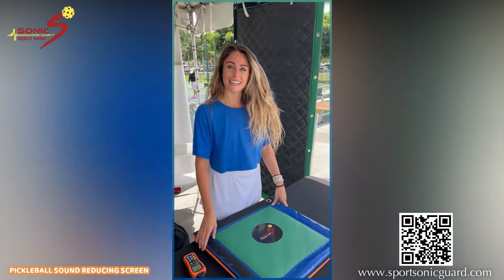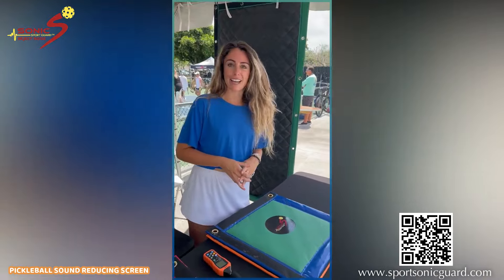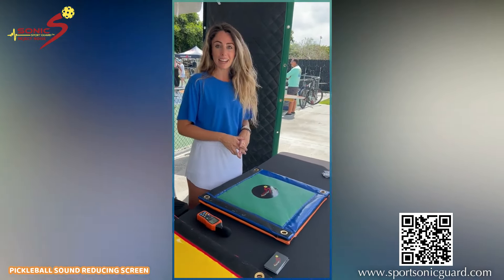Sport Sonic Guard Puts An End To Pickleball Noise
The Sport Sonic Guard saving Pickleball Courts around the country stands alone in the market as the exclusive sound-dampening barrier capable of reducing noise by 28 decibels. Its utility in silencing sound is matched by its visual appeal, offering a range of colors and the option for custom designs.